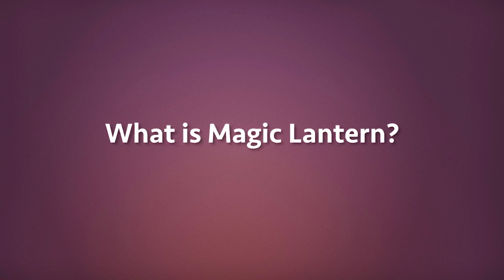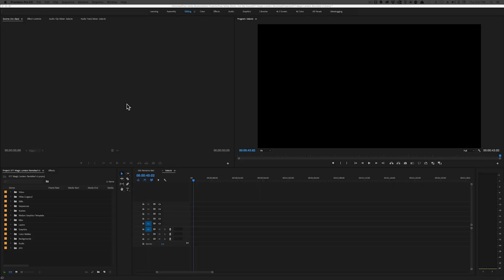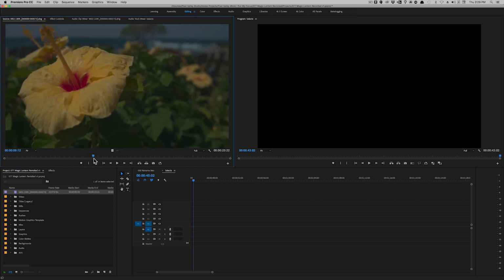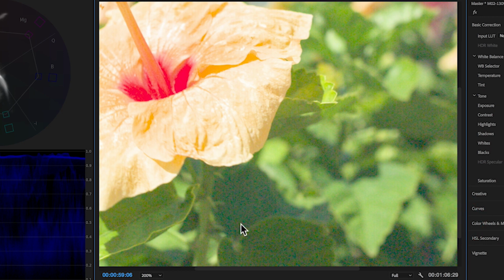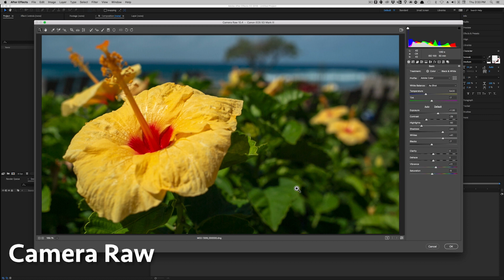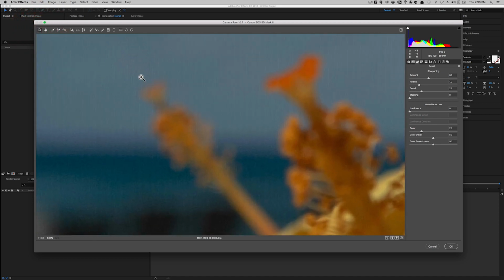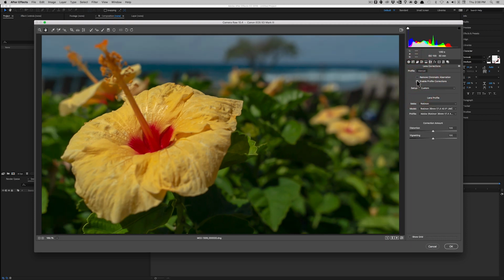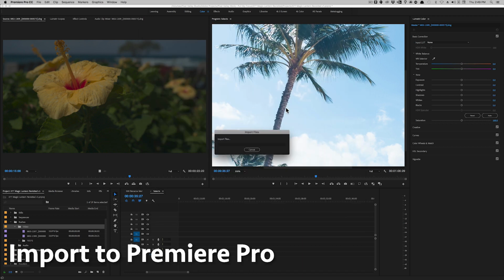Magic Lantern Raw Workflow: Canon 5D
With Magic Lantern you can shoot raw video with the 5D but what about the workflow afterward? Premiere alone only goes but so far with RAW (CinemaDNG) files. How can you get the most out of that Magic Lantern RAW video you shot and what tools do you need to do it?

The Magic Lantern crop_rec build page (search for "crop_rec")

Jonathan DeNicholas video explaining how to record in Magic Lantern with various settings:

Super awesome App for all Magic Lantern users. It can directly output your mlv files to ProRes and a ton of other features:

🎧 Mastering Audio for Premiere Pro CC
Discover why and learn step by step how to master audio in your edit like a pro with our first 3-hour course

Links
Davinci Resolve

Music
“Right Place, Right Time”

“Fortazela”
by Topher Mohr and Alex Elena